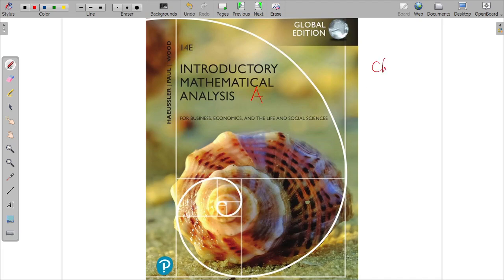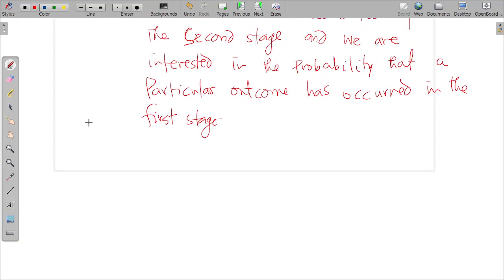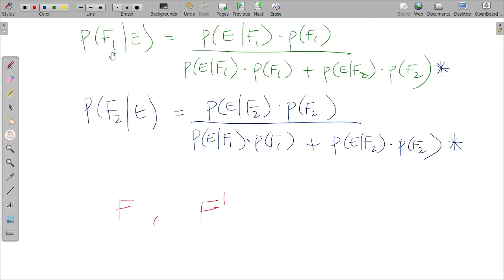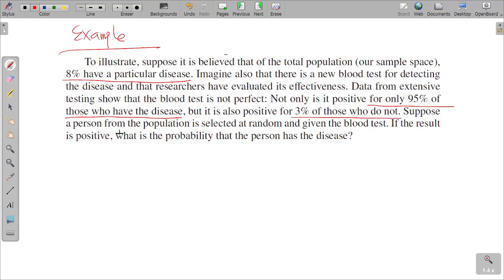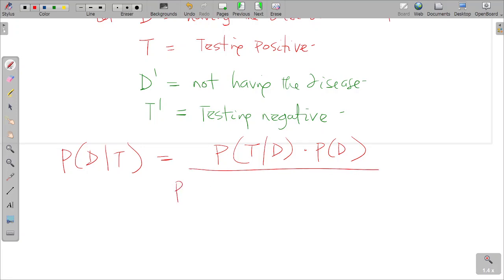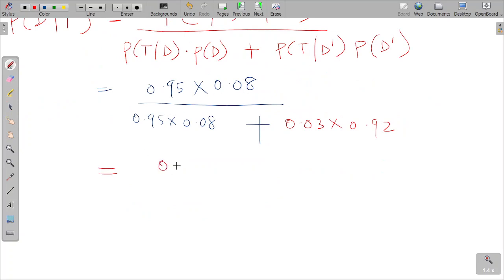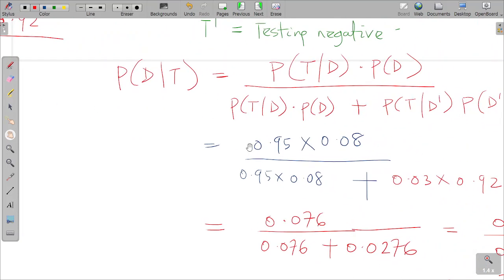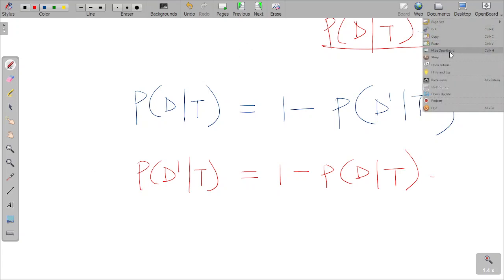Sec8.7 - Example: Bayes formula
Example: Bayes formula - MAA00A1